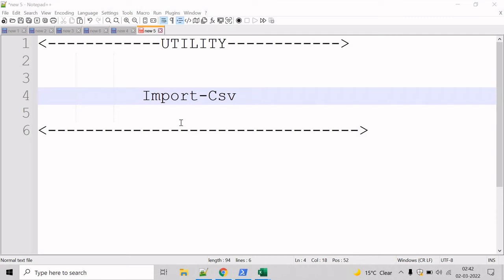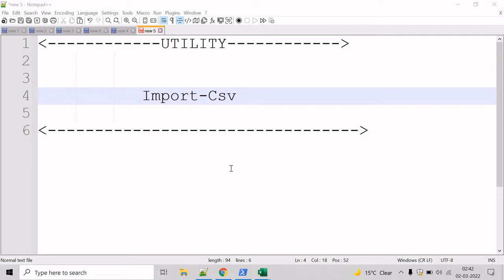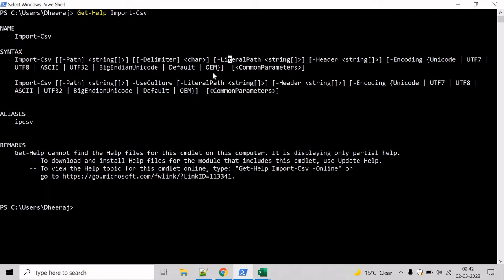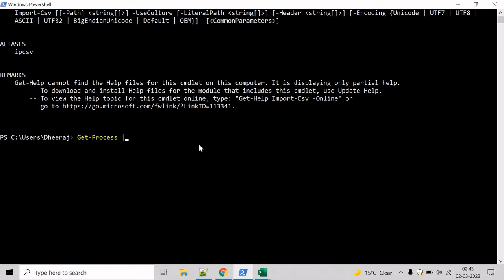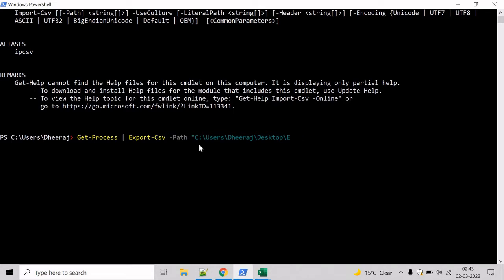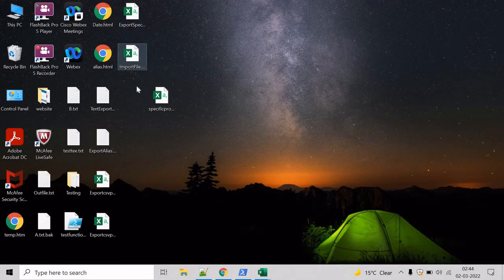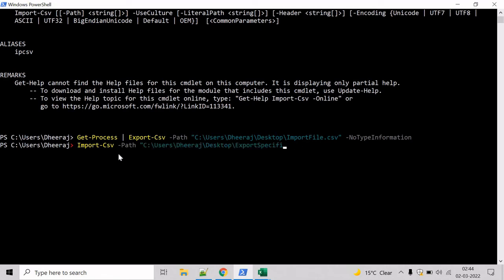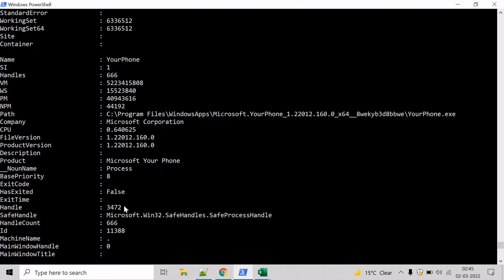Import Csv - PowerShell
In this video we will learn how to use the Import-Csv cmdlet in PowerShell.

Check out the Course for Microsoft Azure Fundamentals.

Practice Exams | AZ-900: Microsoft Azure Fundamentals

Check out the Course for Batch Scripting.

Batch Scripting(CMD,MS-DOS, Windows) Beginner to Expert 2021

Check out the Course for the HL7 certification.

 Practice Exams | HL7 2.8 Control Certification Healthcare